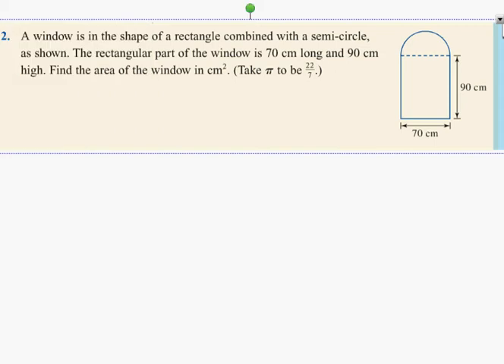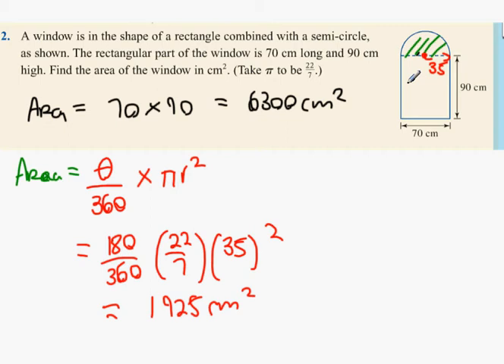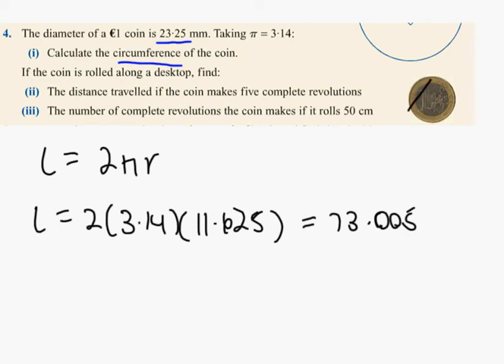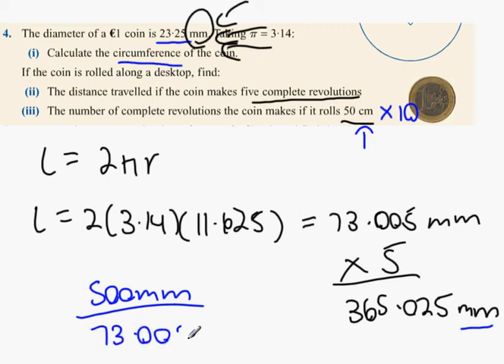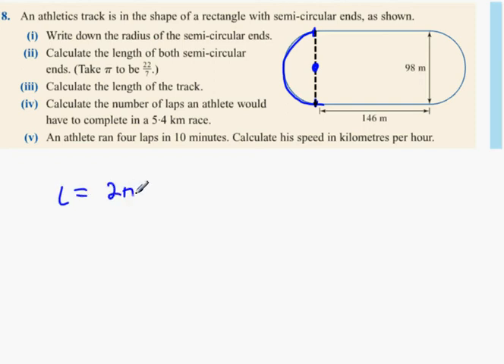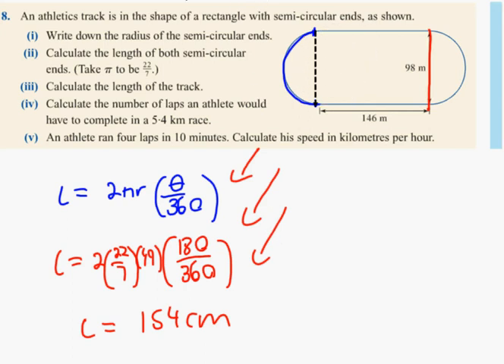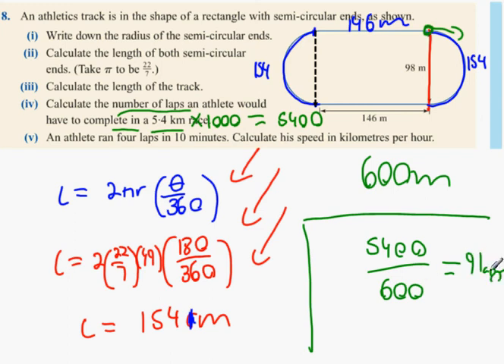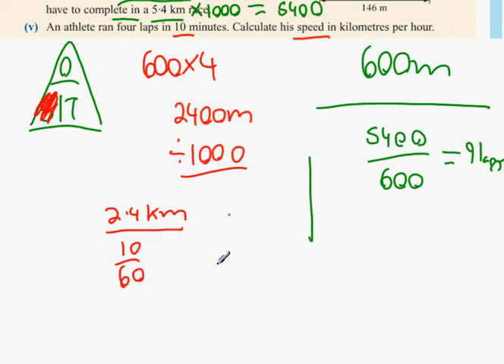2ord 17 6 q2q4q8